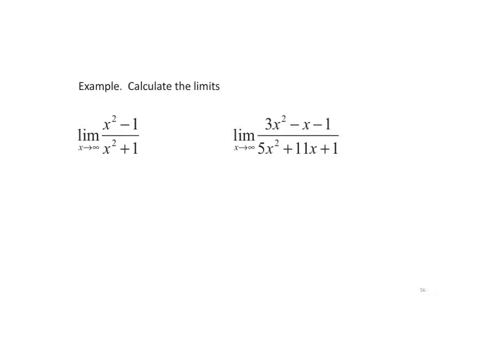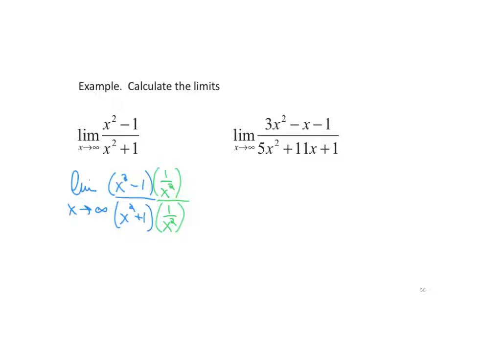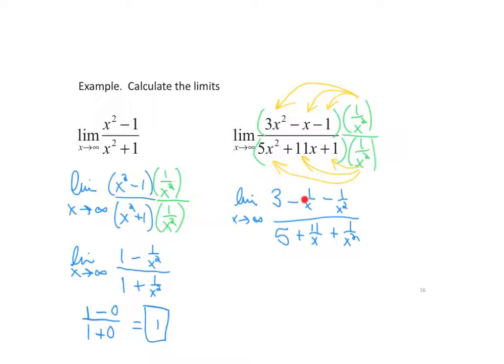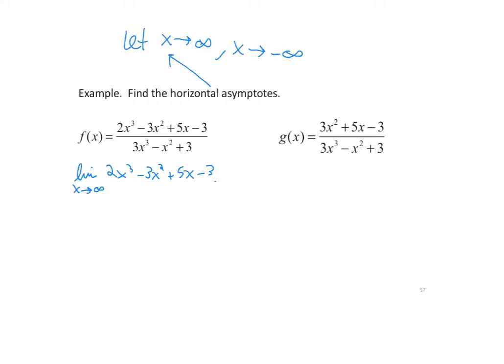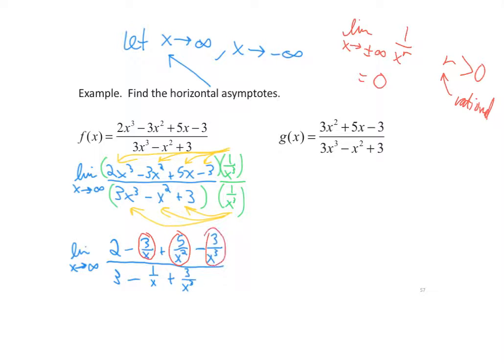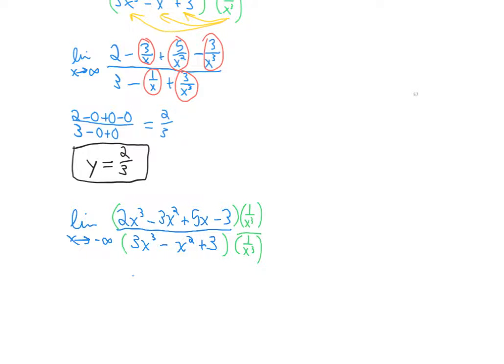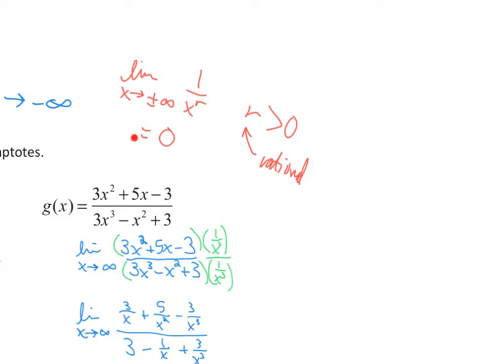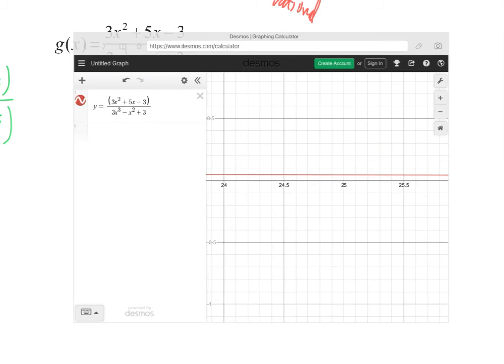Math 005A Section 3.4 Limits at Infinity (Part 1)